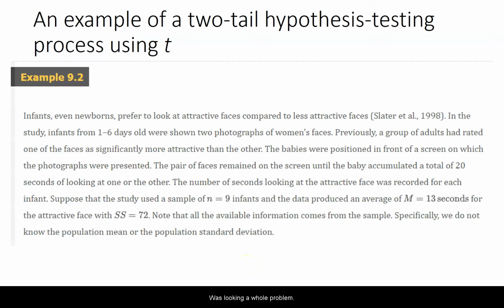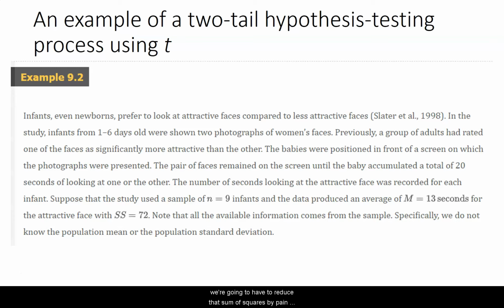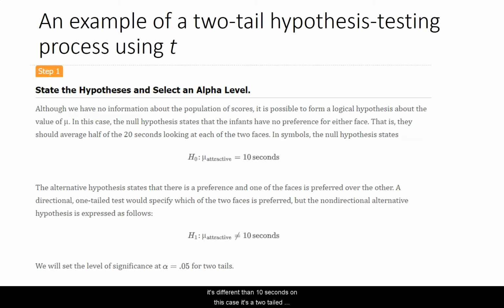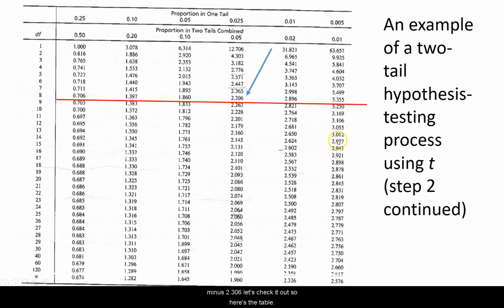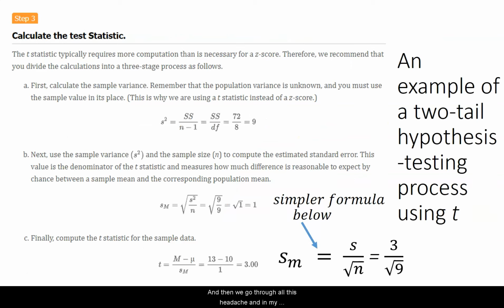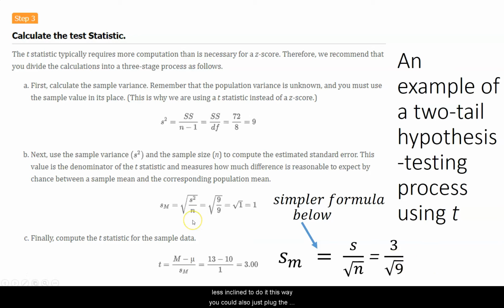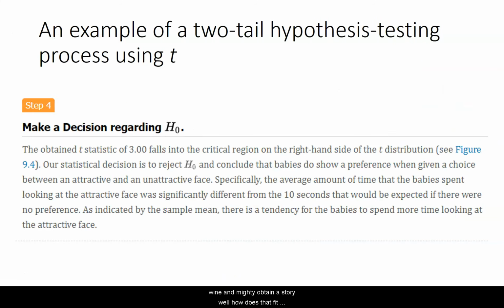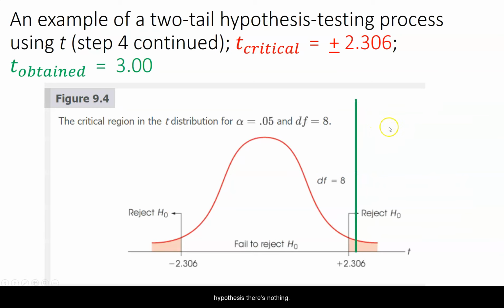Chapter 9 part 7 beginning to end two tailed hypothesis test using t